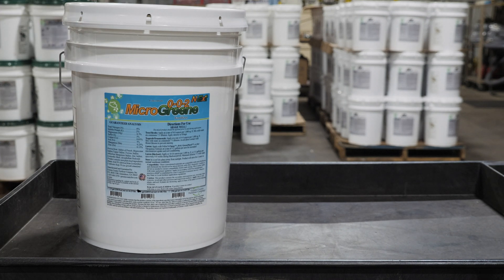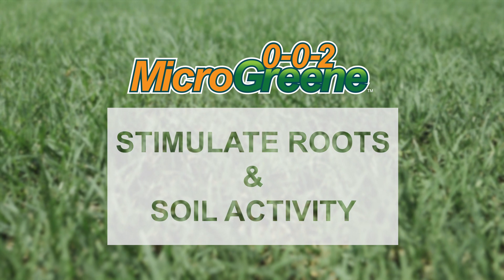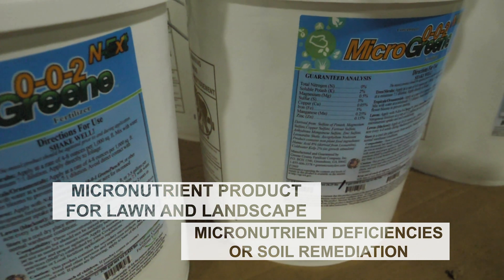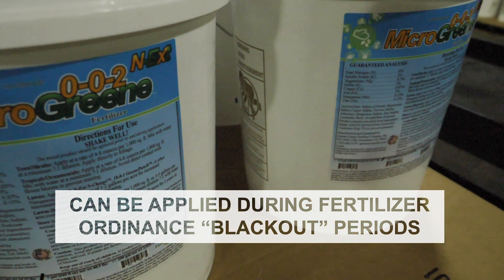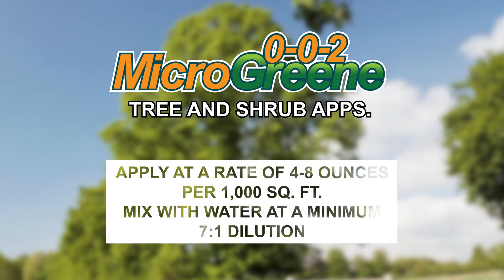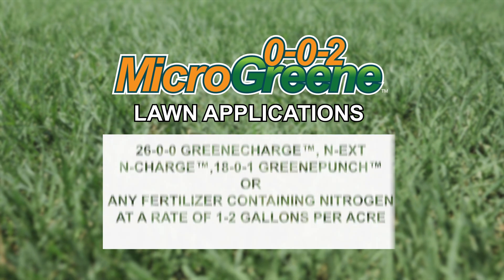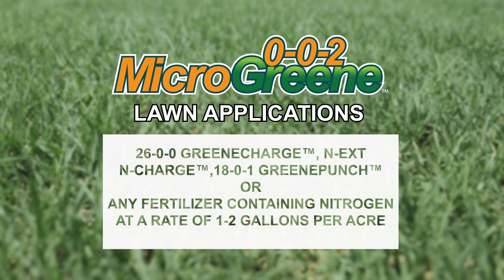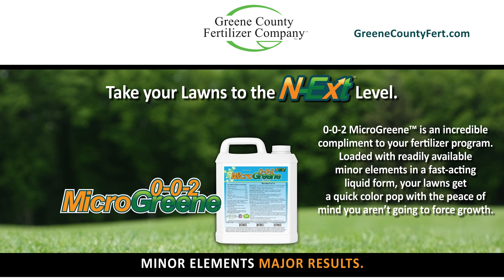0-0-2 MicroGreene™ Fertilizer - Greene County Fertilizer Company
0-0-2 MicroGreene™ is an incredible compliment to your fertilizer program. Loaded with readily available minor elements in a fast-acting liquid form, your lawns get a quick color pop with the peace of mind you aren’t going to force growth. These minor nutrients are chelated with weak acids to increase nutrient efficiency.

0-0-2 MicroGreene™ Fertilizer is engineered for two purposes:

1) Micronutrient product to add to N-Ext N-Charge™, 26-0-0 GreeneCharge™ Slow Release Liquid Nitrogen plus Micronutrients, 18-0-1GreenePunch™ Lawn Fertilizer or other Nitrogenous fertilizers when micronutrient deficiencies are present or soil remediation is required;

2) Complete product for turfgrass application during fertilizer ordinance “blackout” periods where local regulations prohibit the application of Nitrogen and Phosphorous fertilizers.

0-0-2 is formulated for soil fertility and plant health.

The 0-0-2 MicroGreene™ product will stimulate roots and the soil activity necessary to significantly deepen the topsoil layer under the lawn, which will have a profound impact on plant health, soil fertility and water holding capacity.

0-0-2 MicroGreene™ is a phosphorus-free fertilizer and a nitrogen-free fertilizer product.

 ▪ GreeneCountyFert.com▪